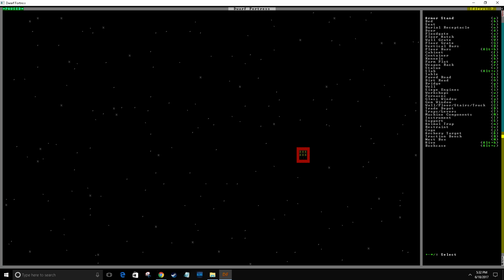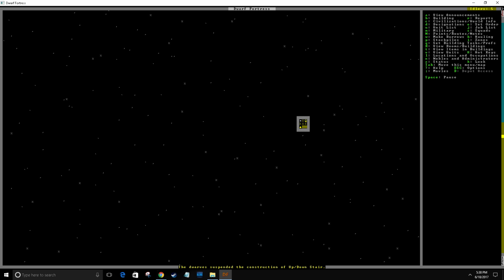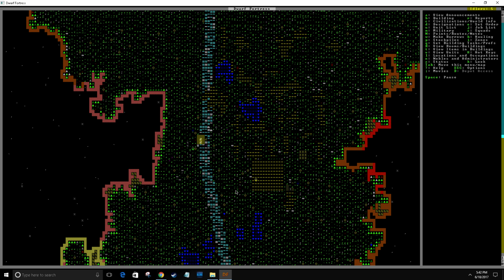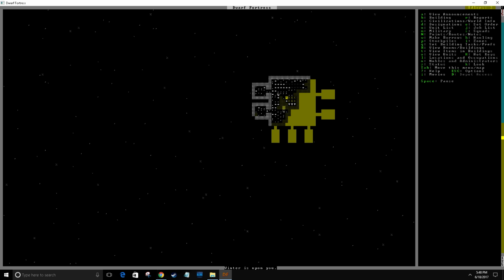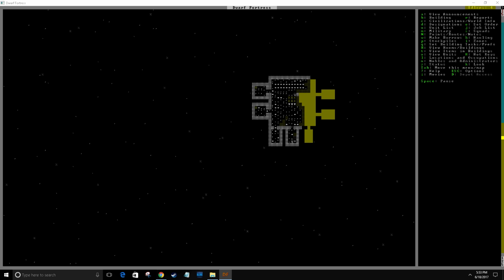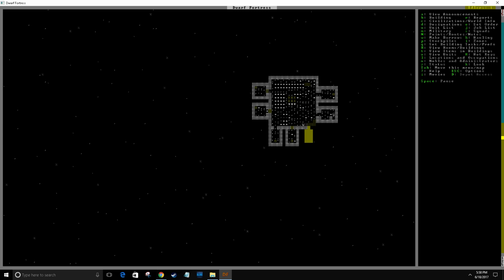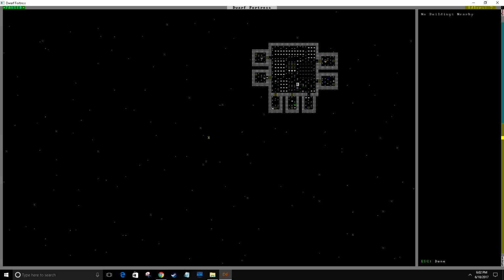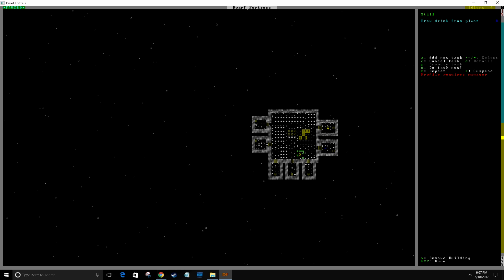HOW TO Build and Assign Beds and Start Producing Booze in Dwarf Fortress